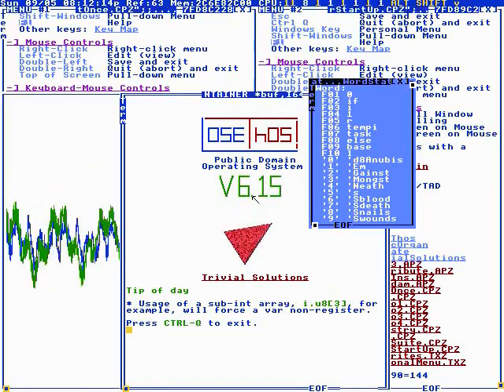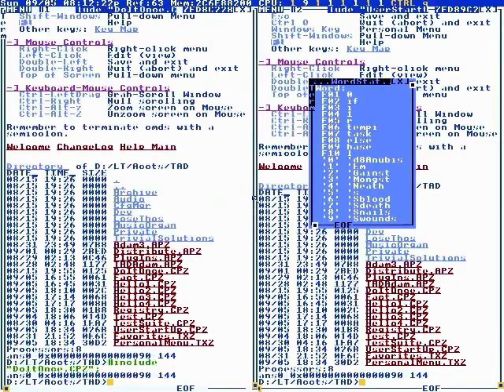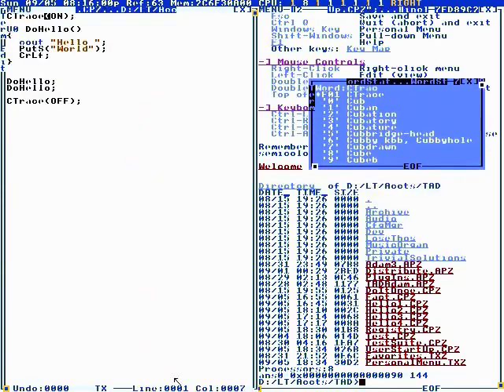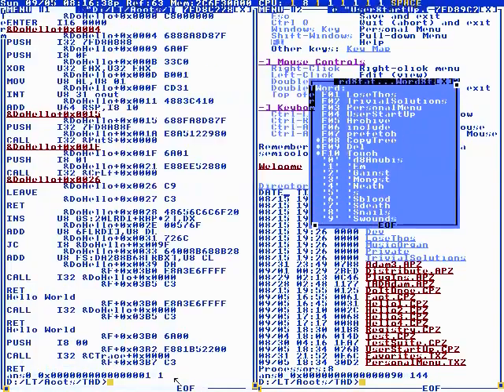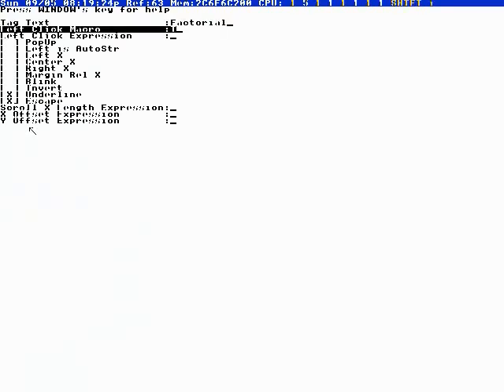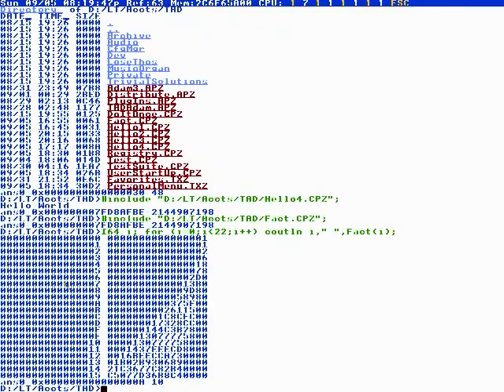2010 10 20T07:00:00+00:00 LoseThos Operating System Demo V6 15 Part 1